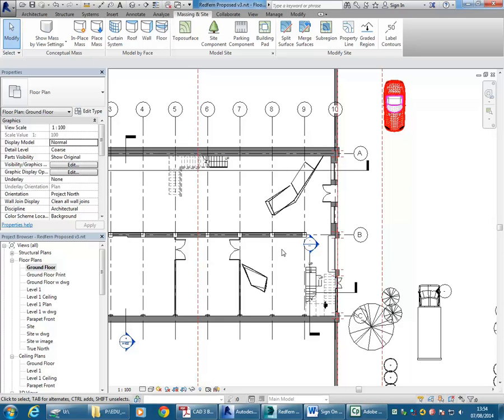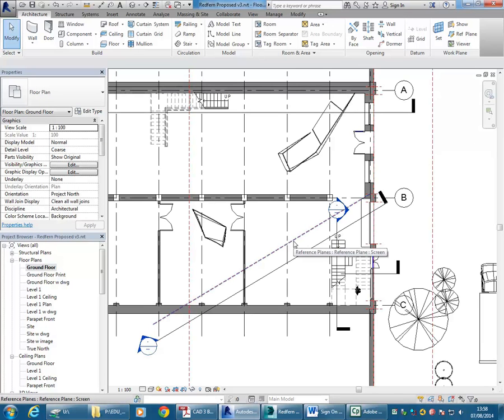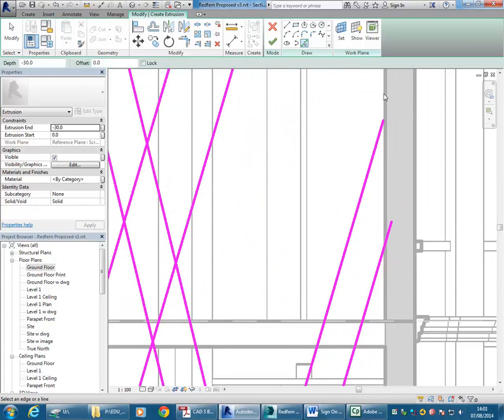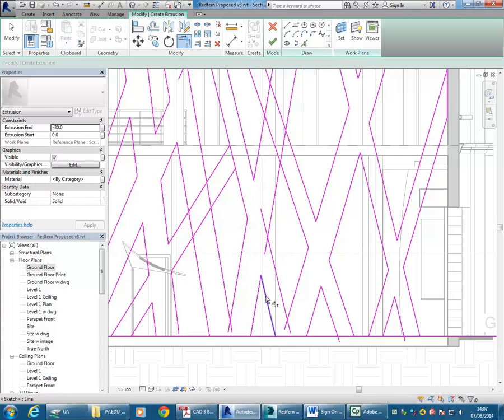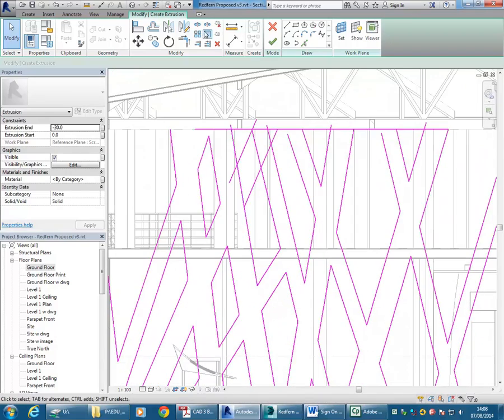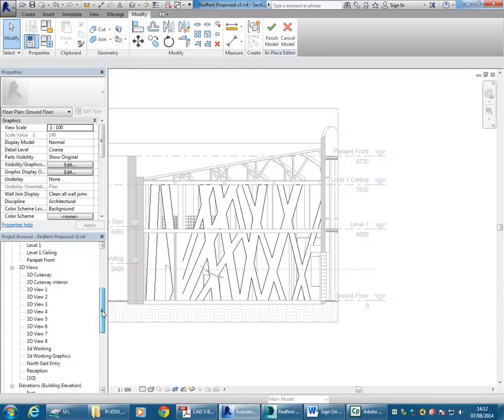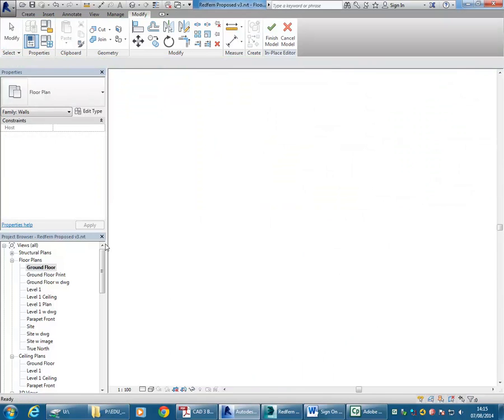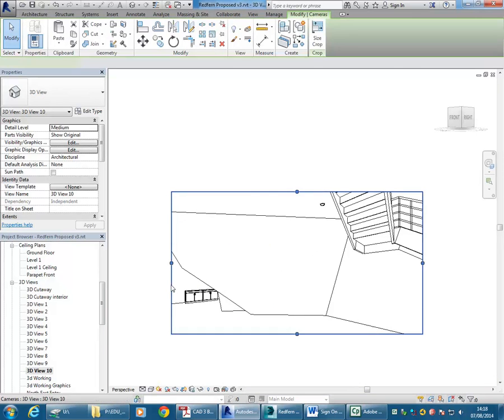Museum Senses 18 Solid Modelling Techniques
Revit & 3ds Max tutorial showing modelling of the Museum of the Senses project in Redfern